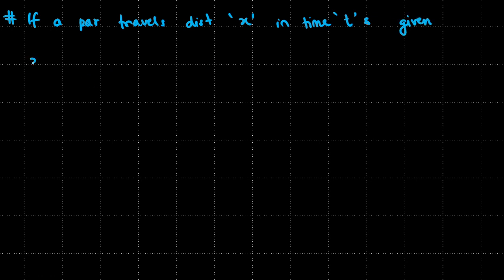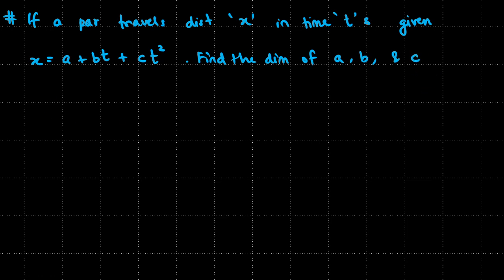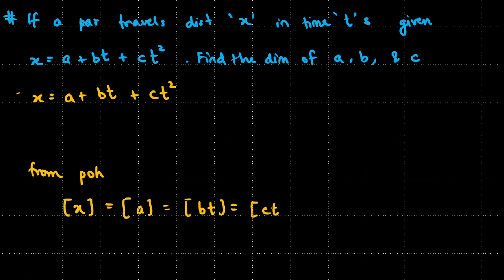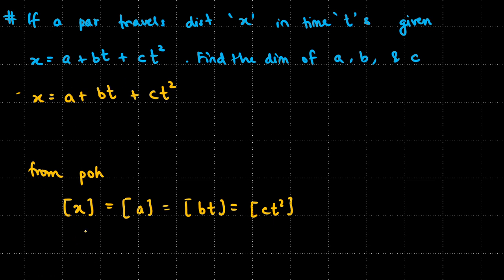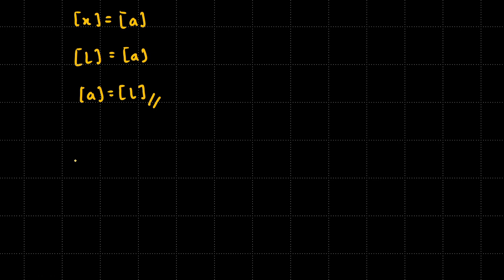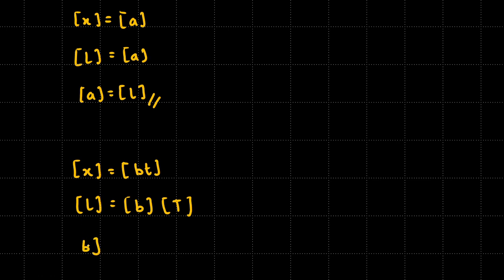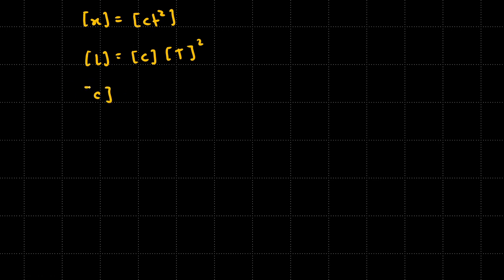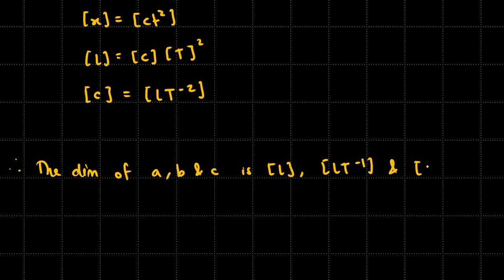Q If a Particle Travels Distance x in Time ts Given by x=a+bt+ct^2. Find the Dimension of a, b and c